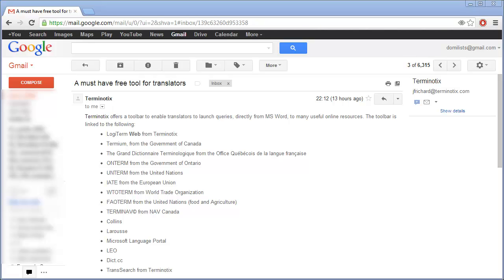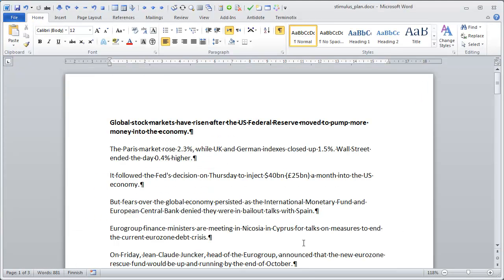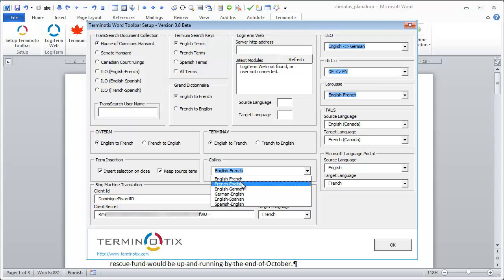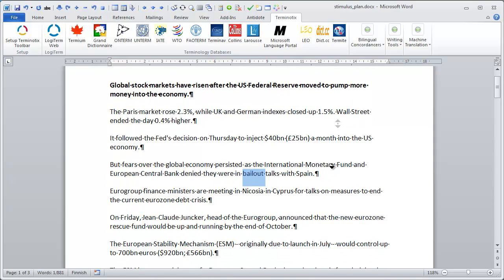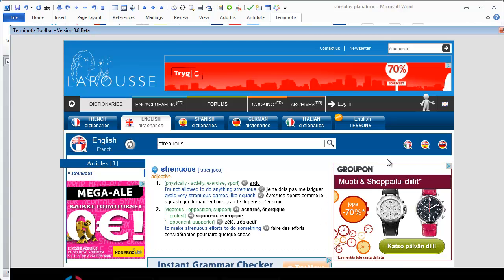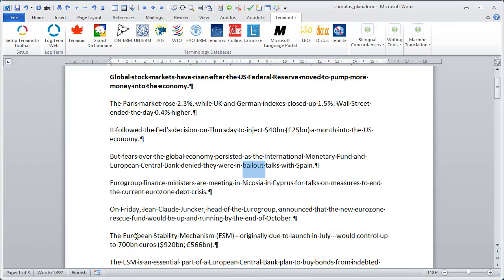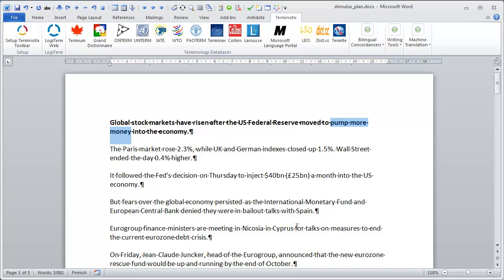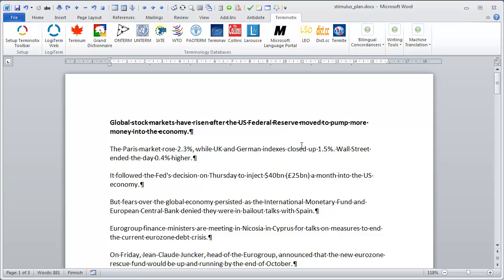New Terminotix Toolbar for MS-Word vs. IntelliWebSearch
NB! A new version of the Terminotix toolbar was released in early November 2012, which means the video may include outdated information.

This video shows how the new Terminotix Toolbar for Microsoft Word works, and how it compares with the similar IntelliWebSearch. Both tools are free, but their makers would both want you to contribute a small amount of money for their use.

The Terminotix Toolbar is best suited for translators who work with English, French and perhaps Spanish, and for whom Microsoft Word is their main working environment, whether they use an MS-Word-based translation tool (Wordfast Classic, MetaTexis, Trados Workbench) or translate directly in Word.

IntelliWebSearch is more difficult to configure, but it's also more flexible, as you can define your own resources (the Terminotix Toolbar is limited to the resources - 26 at the moment - that are hard-coded into the program). IntelliWebSearch can also be accessed from any Windows application, which makes it more suitable for translators who use standalone tools such as memoQ, Wordfast Pro, Déjà Vu, SDL Trados Studio etc.

The Terminotix Toolbar uses a custom browser window that has to be closed in order to return to MS-Word. IntelliWebSearch lets you use the browser of your choice and multiple search results can be kept open for reference in separate tabs. When used with Firefox and AdBlock, IntelliWebSearch will let you hide ads in sites that would otherwise display them, eg. Linguee, Collins, Larousse etc.